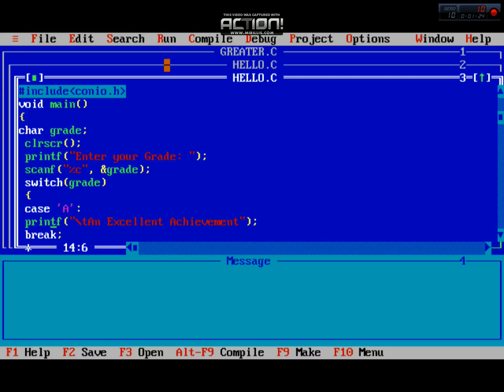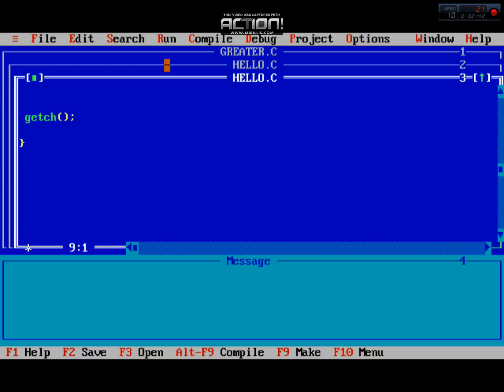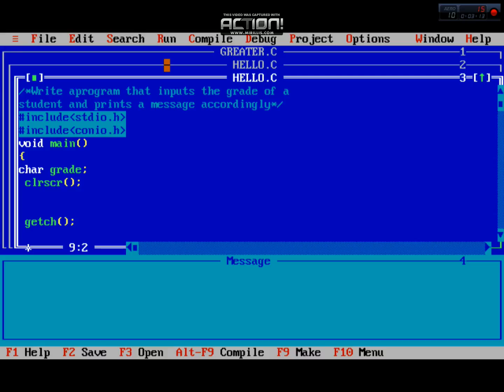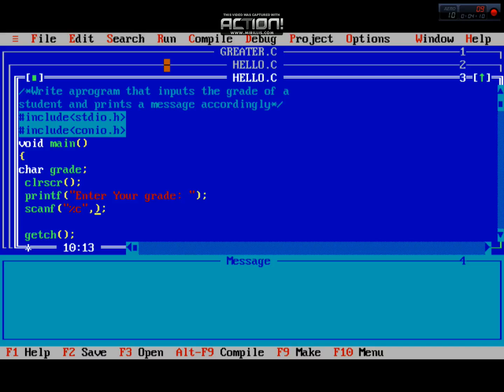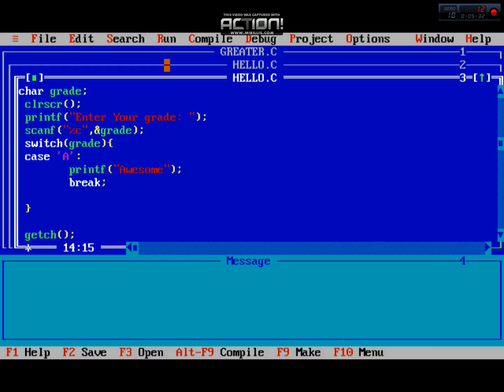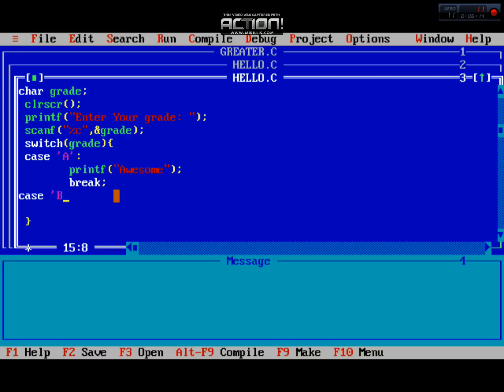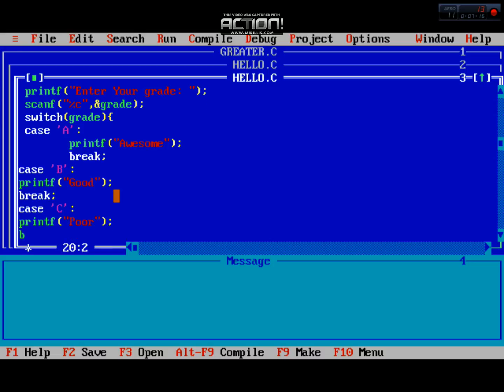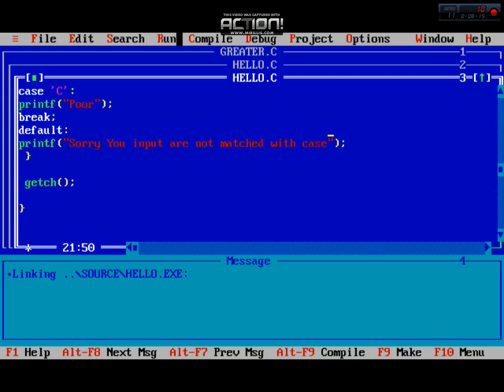A program that inputs the grade of a student and prints a message accordingly by using switch case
Hey Guys,

Now Miz Developer choose to make tutorials on c Basic programs for University student, The reason to make this tutorials is people can easily do assignments, which is given by Teachers,
I hope you will enjoy it and also understand it easily...

We try to make all programs, which easily understand by you Guys...
Miz Developers Actually wants to provide easier path for universities students.

A program that inputs the grade of a student and prints a message accordingly